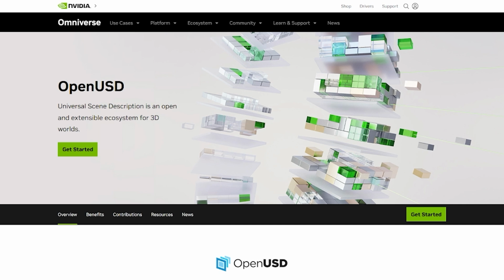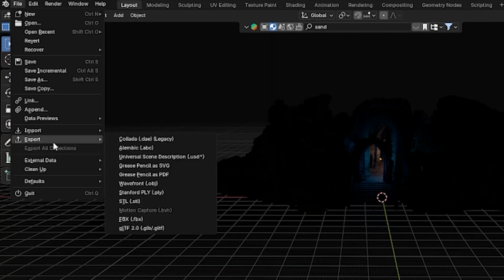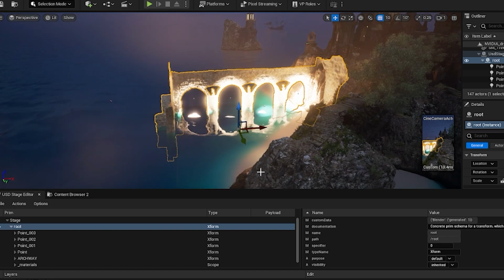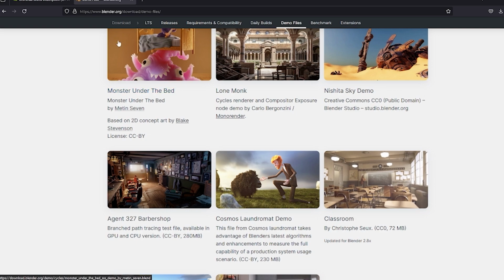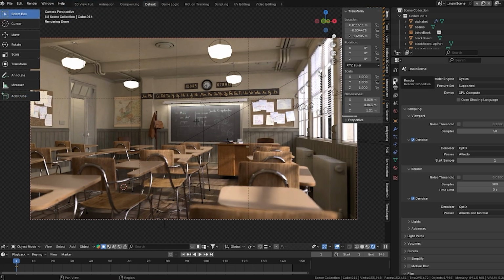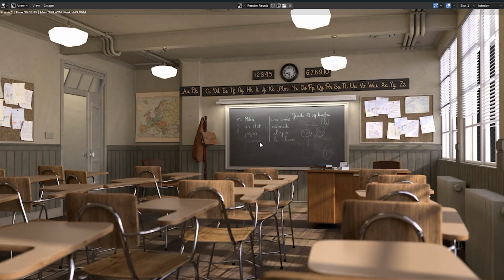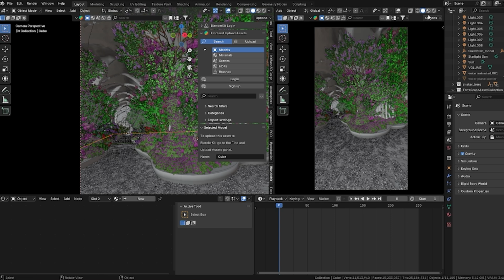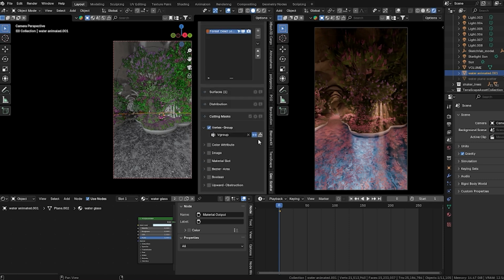[RTX PC Setup] Stunning 3D Scene Workflow Part 1 w/ James Tralie | OpenUSD, Blender & Unreal Engine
🚀 Ready to bring your 3D worlds to life? Join James Trailie in this NVIDIA Studio Sessions tutorial series as he shares his workflow for crafting stunning 3D environments & scenes using OpenUSD, Blender & Unreal Engine. From scene composition to lighting and RTX-powered rendering, this tutorial is packed with pro tips to elevate your art.

Part 1 focuses on James' new RTX PC setup and walking through the beginning of his 3D workflow using using OpenUSD, Blender & Unreal Engine.

Timestamps:
00:00 Introduction to James Tralie's Work
01:48 OpenUSD Overview and Benefits
03:09 Dual RTX 4090 Build and Benchmarks
05:45 Blender Workflow Example
08:34 Preview of Next Steps